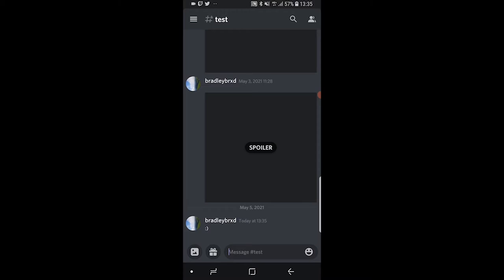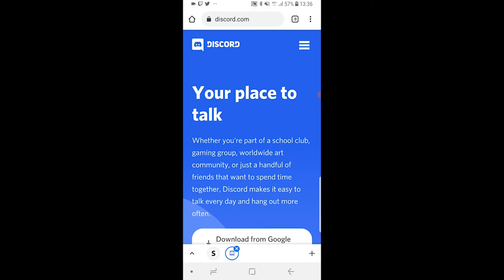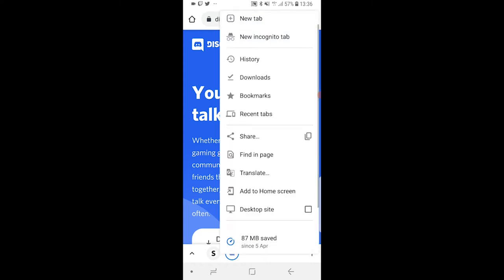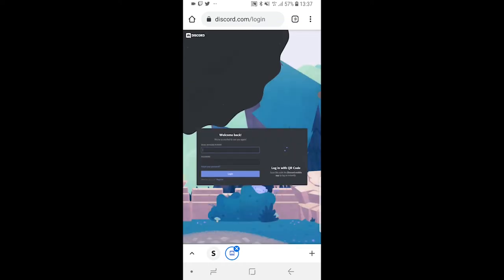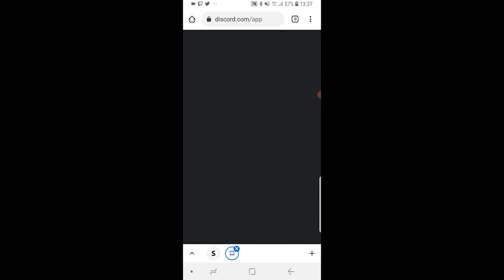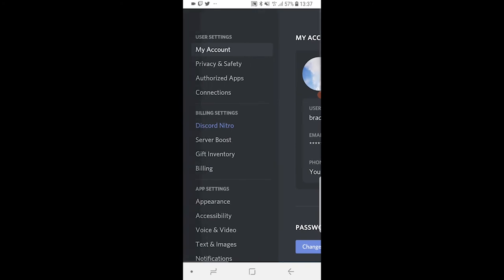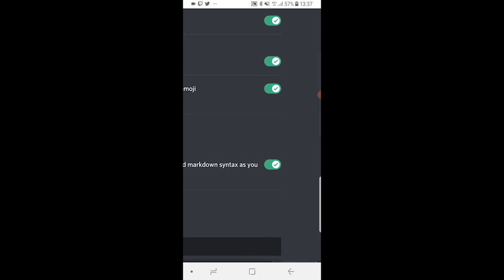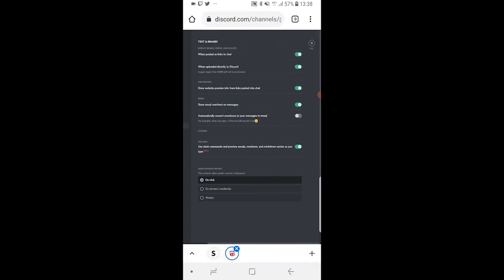How To Turn Off Auto Emoji on Discord Mobile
How To Turn Off Auto Emoji on Discord Mobile. This video shows you how to turn off Auto emoji on Discord on your phone. This can be done easily on the desktop version however, on phone there are a few more steps. Did this video help?